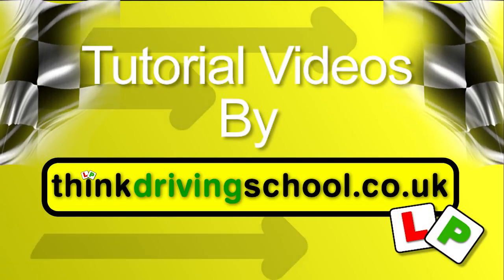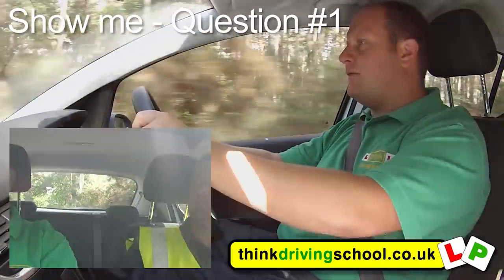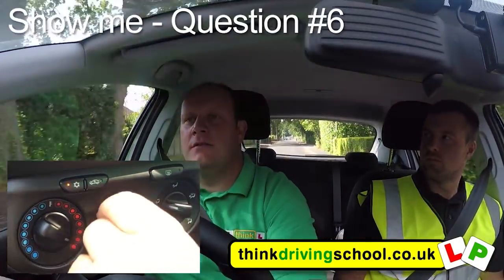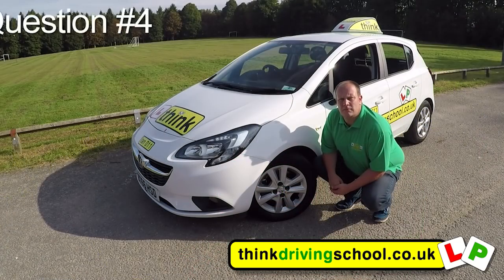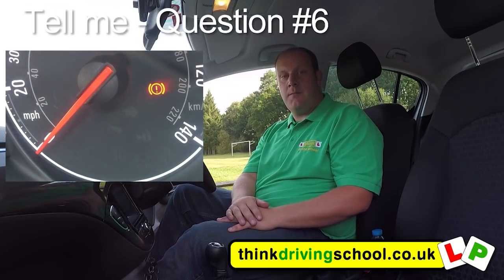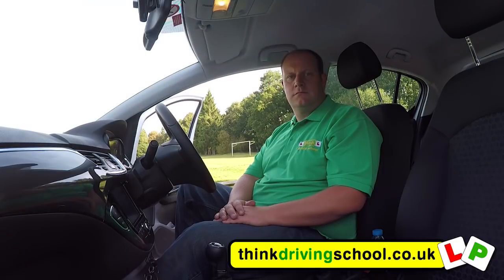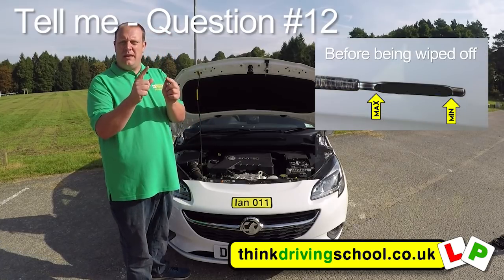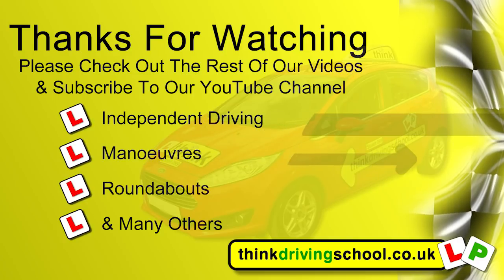The New ‘Show Me, Tell Me ‘Questions for 2023 Test Onwards For The UK Driving Test Inc Under Bonnet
Thos is a video explaining the new/latest ‘Show Me Tell Me Questions’ for the UK driving tests, including hits and tips for doing them on the day of your driving test. (The DVSA updated the questions in December 2017).

You will be asked one of the tell me questions before you start driving, and them a Show me Question to demonstrate on the move.
00:17 On the move question tips
The 7 on the move show me questions
Q1 01:02 Show how to wash rear windscreen
Q2 01:24 Show how how to wash front windscreen
Q3 01:40 Show how to turn dipped headlights on and off
Q4 01:54 Show how to turn on rear de-mister
Q5 02:08 Show how me how to operate the horn
Q6 02:19 Show me how to de-mist the front windscreen
Q7 02:35 Show to to open and close a side window

The 14 Tell questions that you do before you start driving
Q1 02:53 Tell me how you would check the brakes are working before starting a journey.

Q2 03:11  Tell me where you’d find the information for the recommended tyre pressures for this car and how tyre pressures should be checked.

Q3 03:35  Tell me how you make sure your head restraint is correctly adjusted so it provides the best protection in the event of a crash.

Q4 03:57 Tell me how you’d check the tyres to ensure that they have sufficient tread depth and that their general condition is safe to use on the road.

Q5 04:28  Tell me how you’d check that the headlights and tail lights are working. You don’t need to exit the vehicle.

Q6 04:47 Tell me how you’d know if there was a problem with your anti-lock braking system.

Q7 05:03  Tell me how you’d check the direction indicators are working. You don’t need to exit the vehicle.

Q8 05:28 Tell me how you’d check the brake lights are working on this car

Q9 05:47 Tell me how you’d check the power-assisted steering is working before starting a journey

Q10 06:16  Tell me how you’d switch on the rear fog light(s) and explain when you’d use it/them. You don’t need to exit the vehicle.

Q11 06:41 Tell me how you switch your headlight from dipped to main beam and explain how you’d know the main beam is on.

06:58 Opening the bonnet

Q12 07:17 Open the bonnet and tell me how you’d check that the engine has sufficient oil.

Q13 07:50  Open the bonnet and tell me how you’d check that the engine has sufficient engine coolant.

Q14 08:09  Open the bonnet and tell me how you’d check that you have a safe level of hydraulic brake fluid.

If you have any questions do ask in the comments, we check every day for new comments so we will reply ASAP.  We are driving instructors that teach people these questions every day, so we have great experience to answer your questions, and are happy to help.

If you have enjoyed this video please give it a Thumbs up 👍🏼

Links to our social pages

It is recommended that you take professional driving lessons from a fully qualified driving instructor alongside these videos. These videos are NOT meant to be an alternative to driving lessons and are only a guide to help you understand the subject at hand. Think Driving School cannot accept liability for misleading or inaccurate information. All information in this video was accurate to the best of our knowledge and experiences at the time of filming. This video was filmed in the UK so please check the rules and laws for your country.